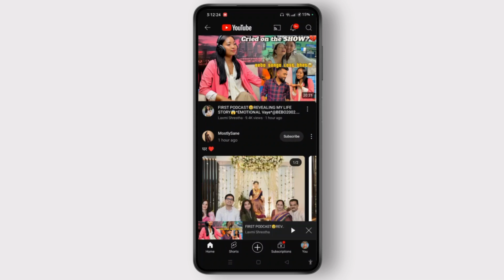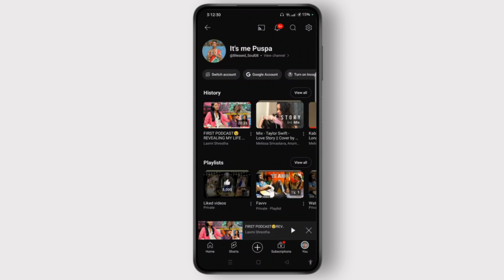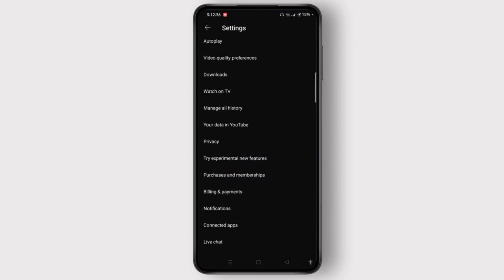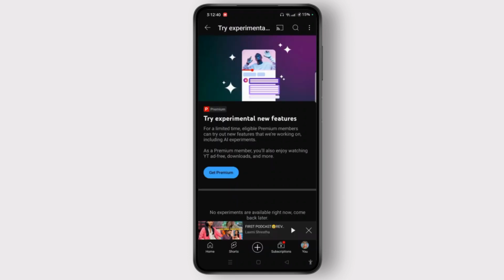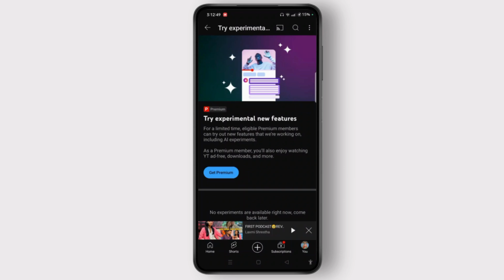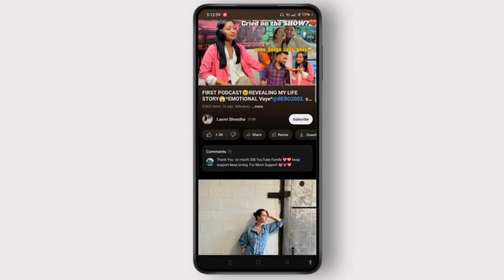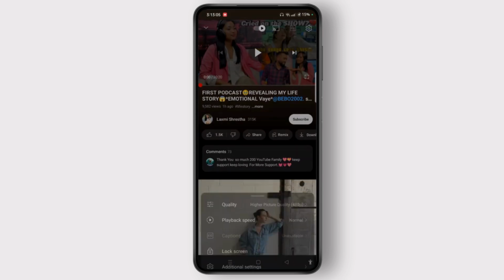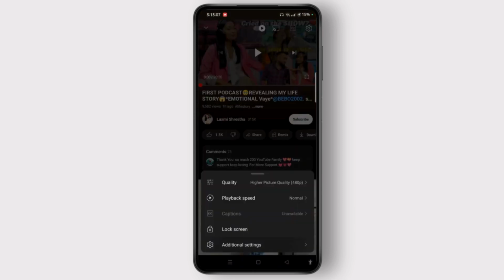How to Set Up Sleep Timer on YouTube Mobile App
Learn how to set up a sleep timer on the YouTube mobile app in this easy-to-follow tutorial. Whether you're using an iPhone or Android device, you'll discover how to configure the sleep timer to automatically stop your YouTube videos after a set period, perfect for bedtime watching or relaxing with music.

In this video, you'll find step-by-step instructions on how to use the sleep timer on YouTube, how to set it up on both iPhone and Android, and tips for optimizing your sleep timer settings for YouTube.

Timestamps:
0:00 Introduction
0:12 How to Set Sleep Timer on YouTube Mobile App
0:39 Configuring Sleep Timer on Android
1:00 Setting Up Sleep Timer on iPhone